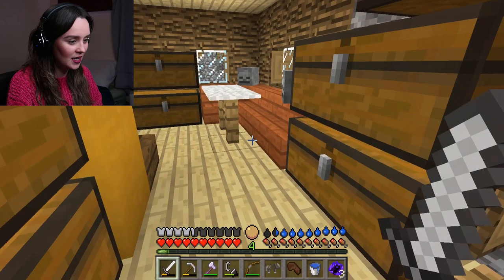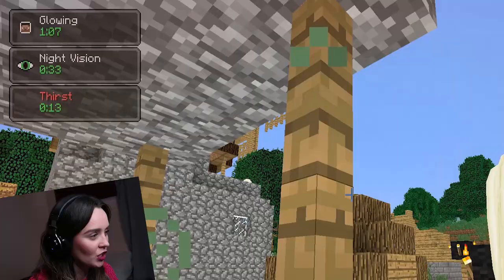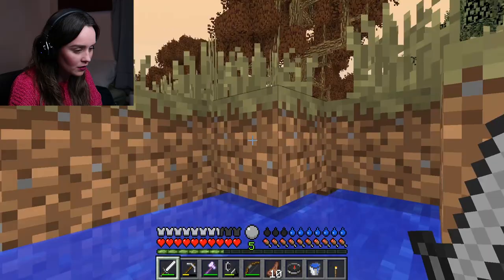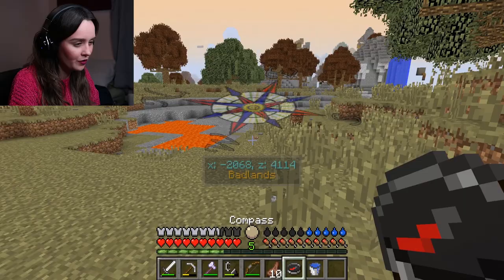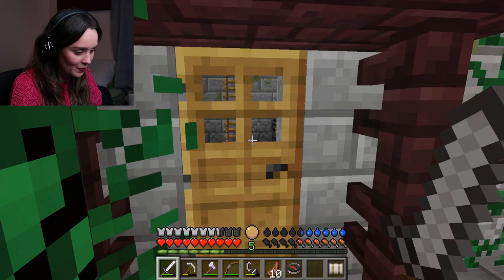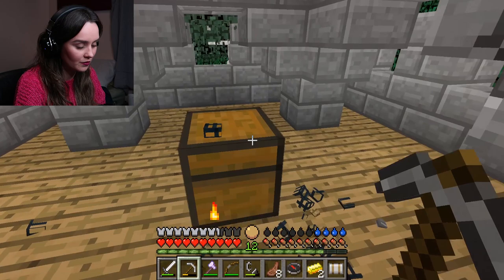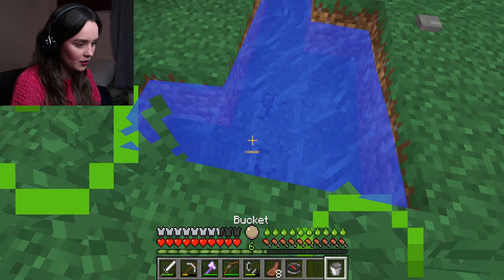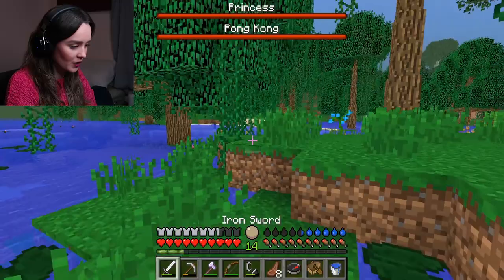HARDEST Minecraft Mod Pack! | RLCraft Minecraft Let's Play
Minecraft RLCraft mod is the hardest mod pack I have ever played! In this Minecraft RLCraft let's play I take on some of the scariest mobs I have ever seen and it doesn't go well. Real Life Craft is a mod pack that has a collection of some of the hardest mods made for Minecraft, surviving is not easy.

Hi, I’m SuperMcGregs! I’m a gamer who likes to play video games and react to gaming content. I’m currently playing Minecraft a lot, because I’m obsessed, but I’ll always take suggestions for other games to play.

Intro/Outro Song... Glue70 - Casin